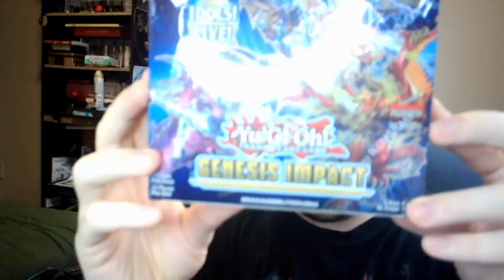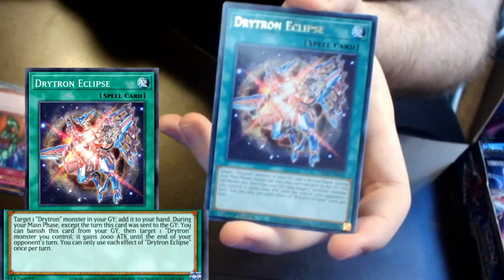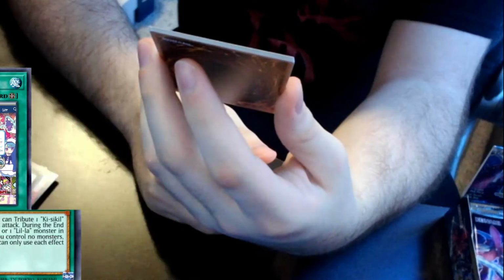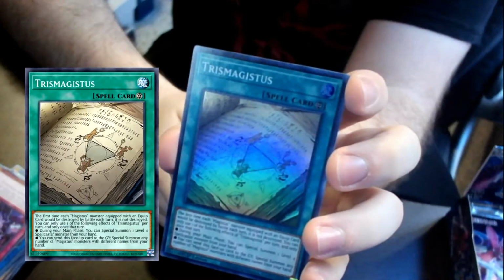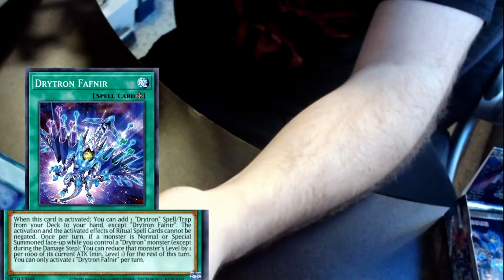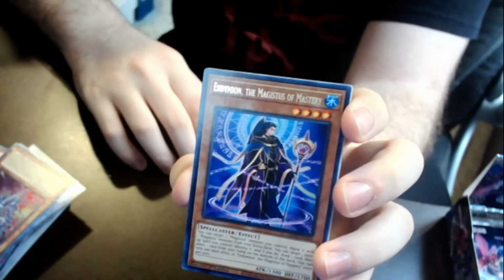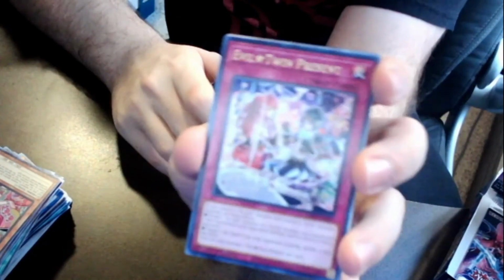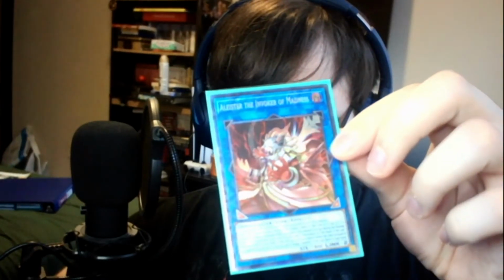Crackin' Packs w/ John - Yu-Gi-Oh! Genesis Impact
John bought himself a box of cards for Christmas, and he's gonna open them for you! Genesis Impact is the latest Yu-Gi-Oh! set, and it includes a vtuber/phantom thief archetype, so of course that's what John wants to pull. Did he reel in the cards he wanted, or will they take his heart? Plus, hey, we have a nicer camera and lighting now!